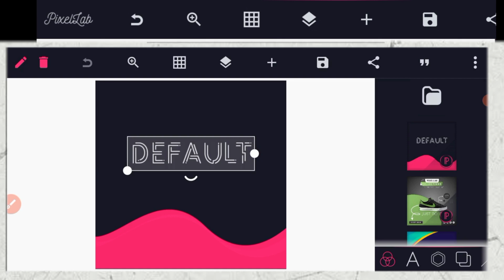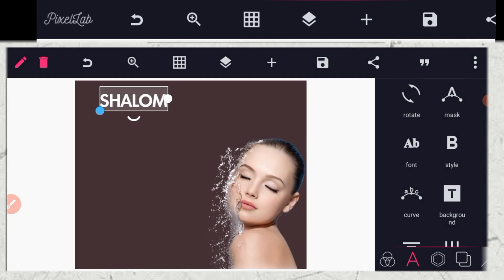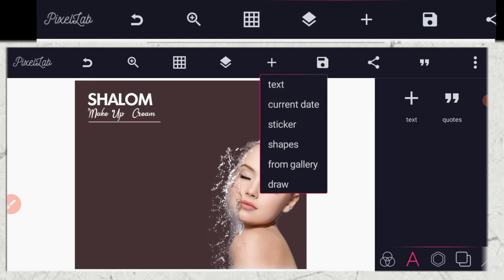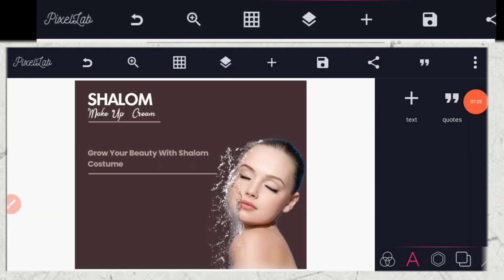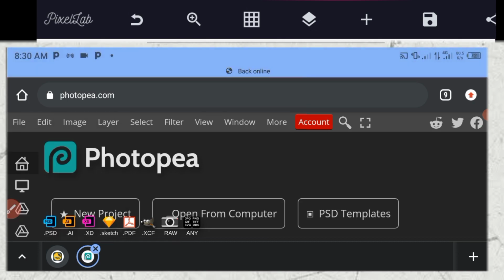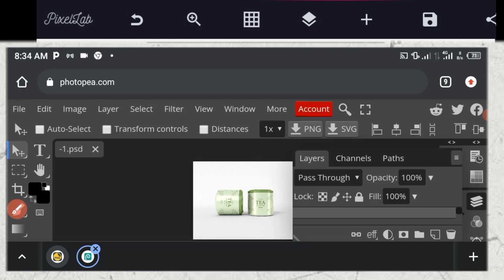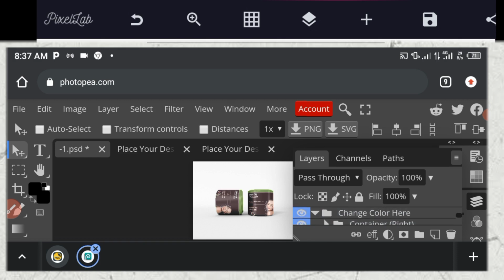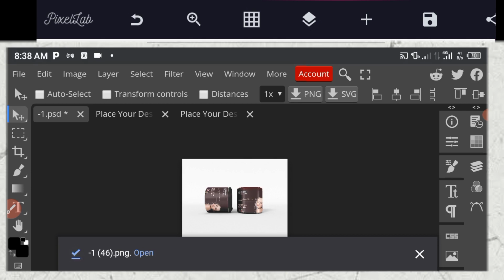Pixellab || Photopea || Smartphone Graphic - How To Create Cream Products Package Design Like A Pro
In today's video, I'm going to be teaching you how to create a cream package design  in pixellab With A Smartphone

Important links

 📍📍📍 Materials used

📍How To Create A Restaurant Flyer In Pixellab

📍 How to create a professional Food Menu Flyer In Pixellab

📍📍Don't click ⏬⏬

Noblecreative.net

.KEY WORDS.